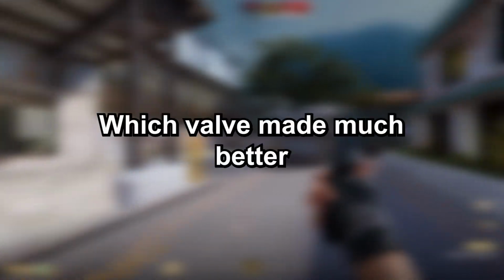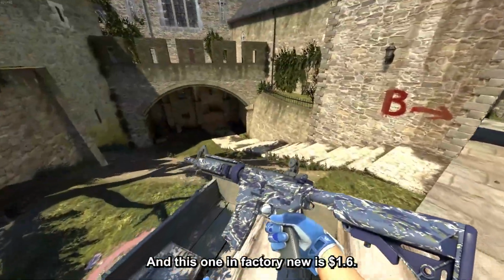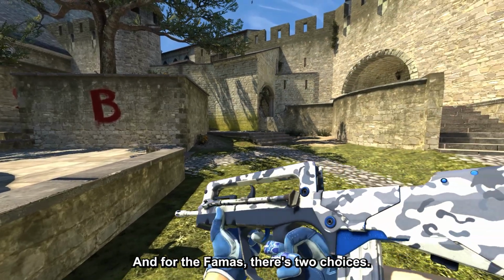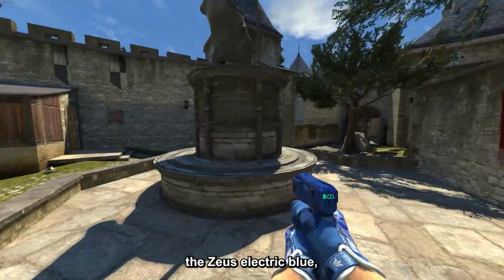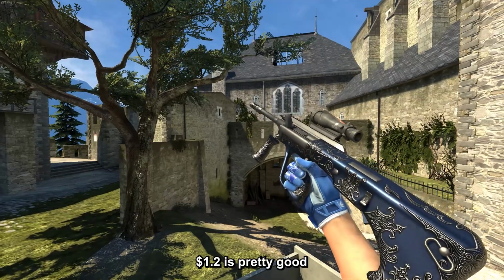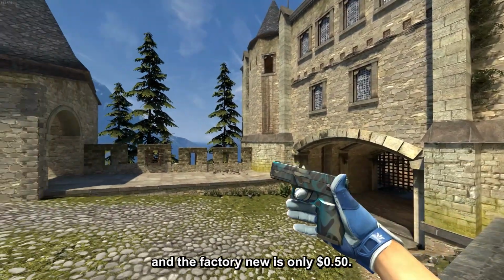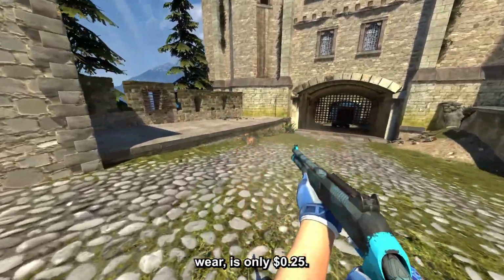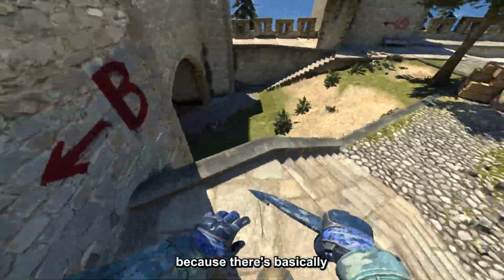BEST Cheap BLUE Inventory in 2025 (CS2 Budget Blue Loadout)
This is the BEST CHEAP Blue Inventory in CS2 in 2025

In this video I go over the BEST CHEAP Blue Inventory in 2025 (CS2 Budget Blue Loadout) - where I talk about the cheapest blue skins for counter strike 2 and csgo - this is a budget cheap blue themed cs2 inventory and loadout which includes the best cheap blue skins for cs2